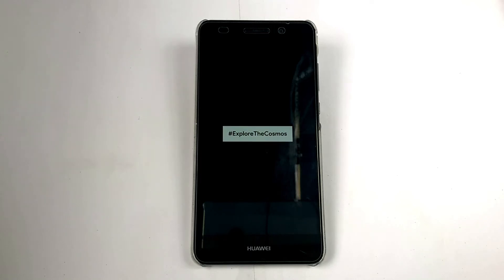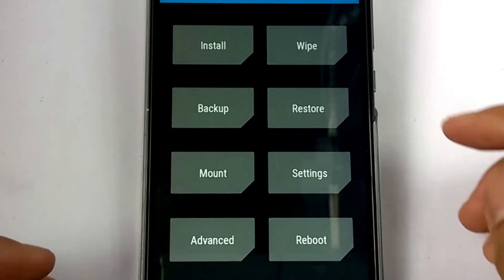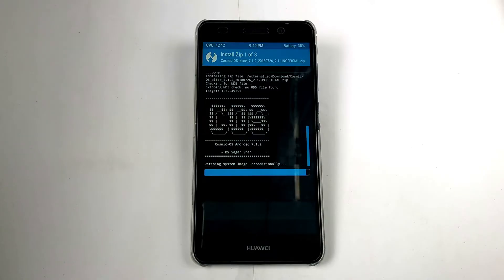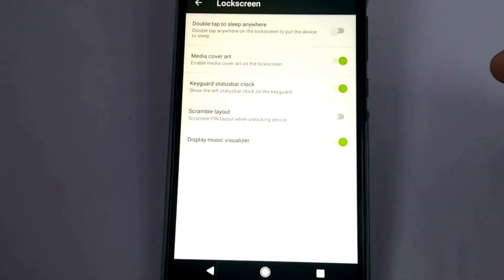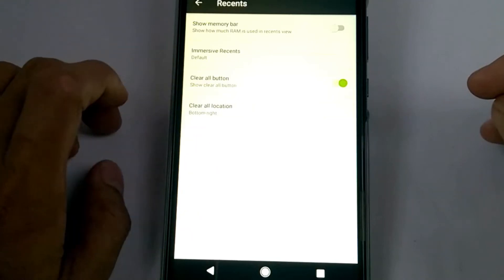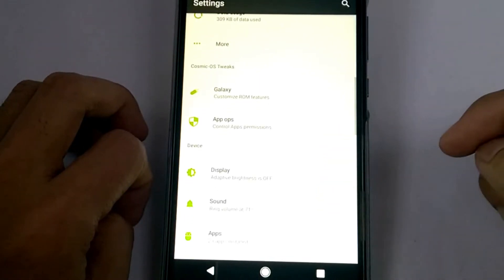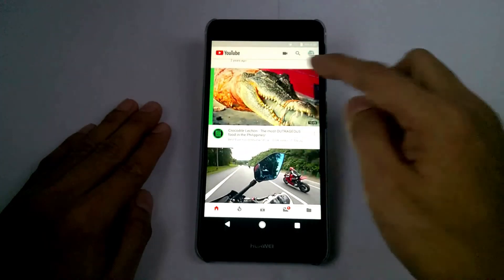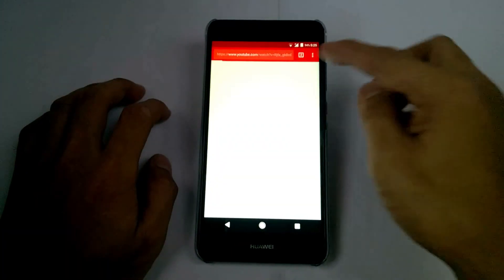Cosmic OS Custom Rom [ Huawei Y6 II & P8 Lite]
This video will show you how i installed the Cosmic OS Custom Rom, and had some quick review for the Custom ROM.

ARM64/7.1/nano